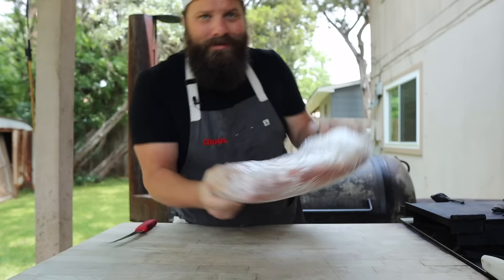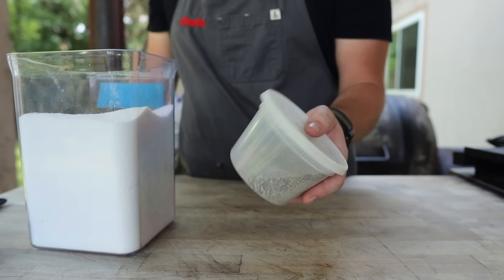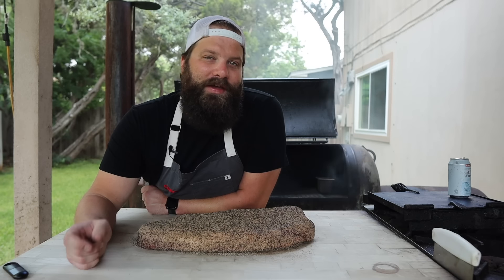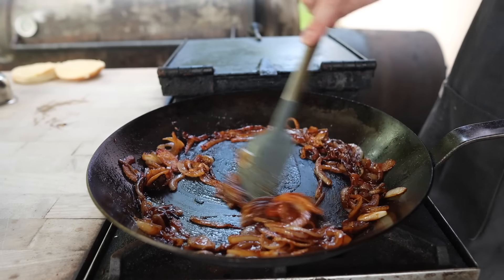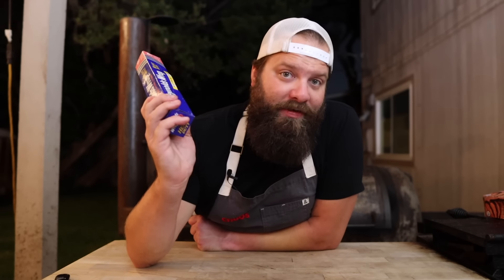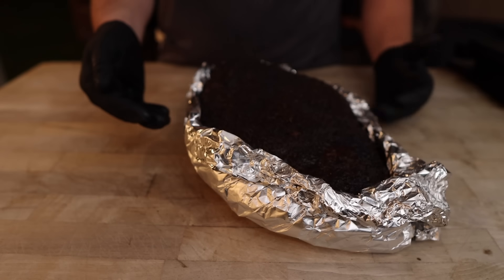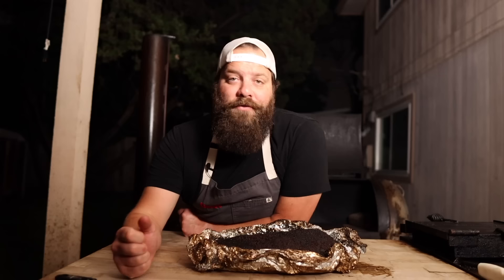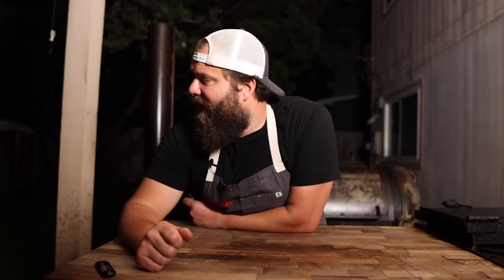How to Smoke a Brisket! | Chuds BBQ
In part 2 of 3 in the brisket deep dive I share all the tips to cooking a Texas style brisket.

Bbq fan

►Toaster Oven
►Flame Thrower
►Fire Blower
►Cold Smoker
►Injector
►Vegi Grill Pan
►Meat Slicer
►Fryer
►Vitamix Blender
►Kitchenaid Mixer
►Food Processor
►Black Pepper
►Beef Tallow
►Wagyu Tallow
►High Temp Cheese
►Pink Salt
►Sodium Citrate
►Hog Casings
►Sheep casings
►Chef Knife
►Boning Knife
►7" Chef's Knife
►8" Chef Knife
►9" Cimeter Knife
►Bone Saw
►Scale
►Rub Tub
►Burger Press
►Butcher paper
►Paper stand
►Cutting Board
►Blowtorch
►Welder
►Angle grinder
►Grinder Blades
►Chop Saw
►Pipe Level
►Camera
►Camera Lens
►Drone
00:00 Introduction
01:10 Tip 1: Salt and Pepper
05:39 Tip 2: Start with a Charcoal Bed and Dense Logs
09:18 Tip 3: Keep it Simple
10:20 Tip 4: When and How to Wrap
15:00 Tip 5: Rest your Brisket